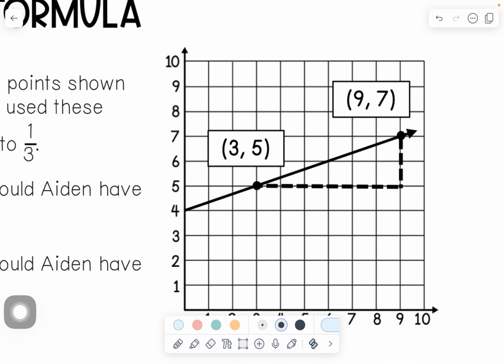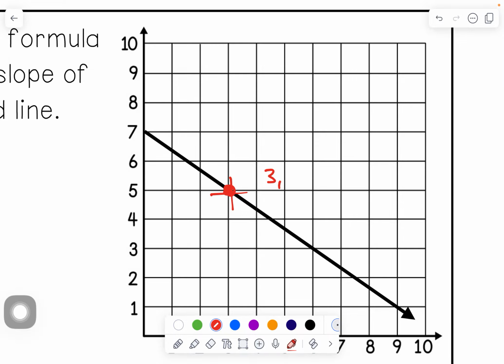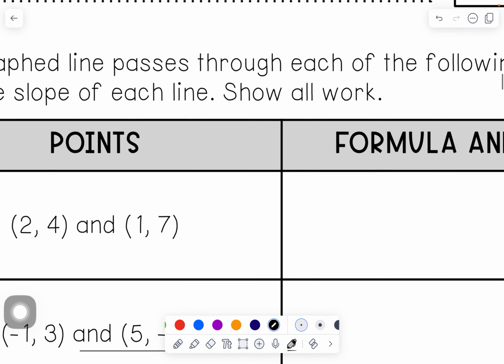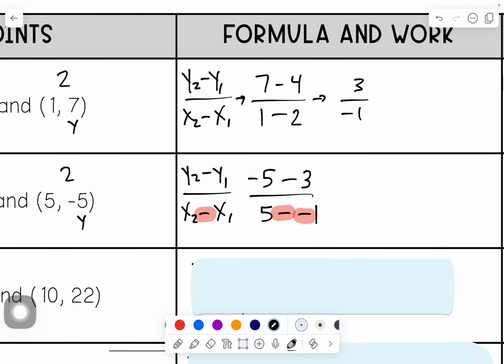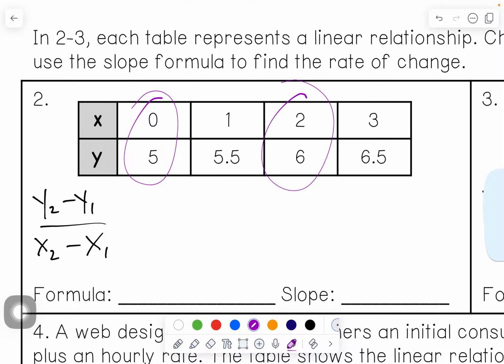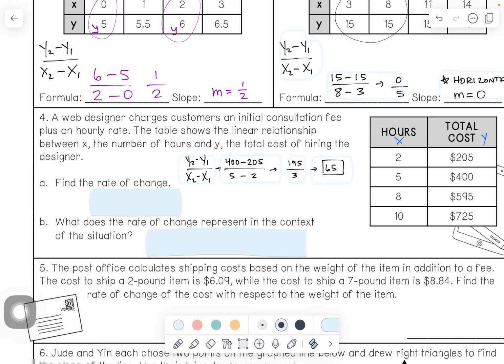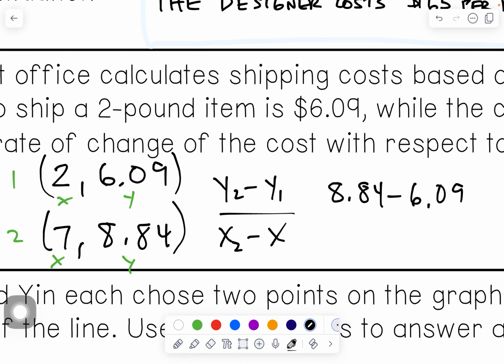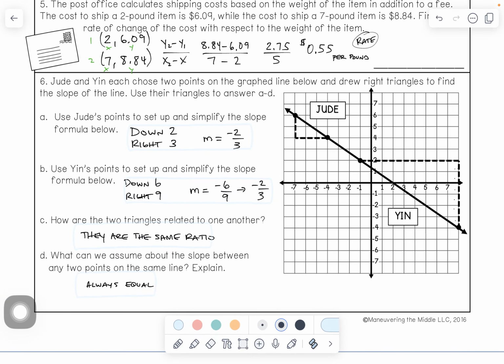U4 Lesson 2